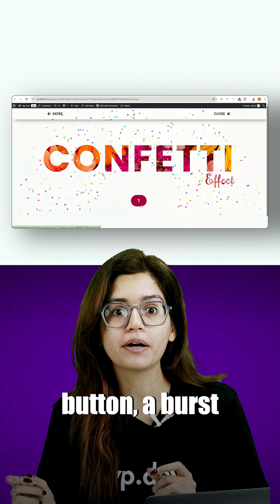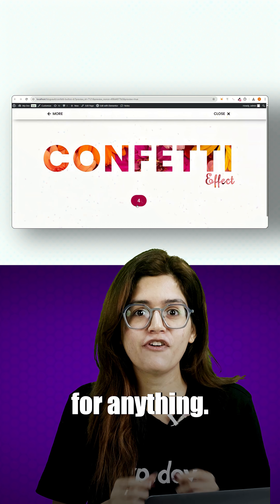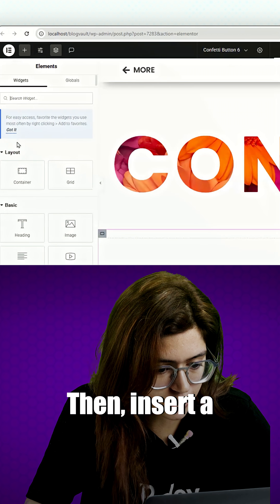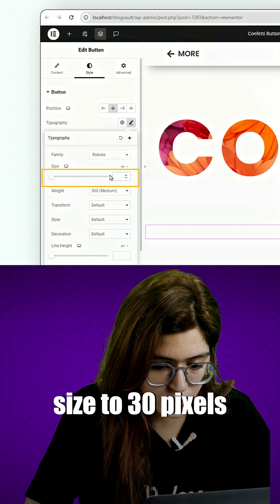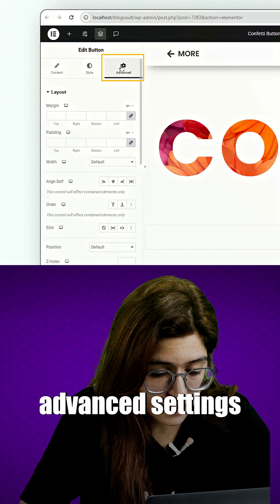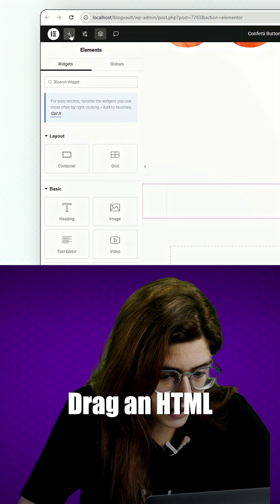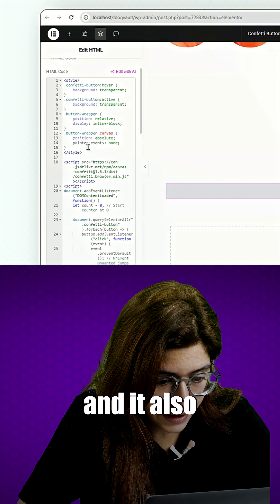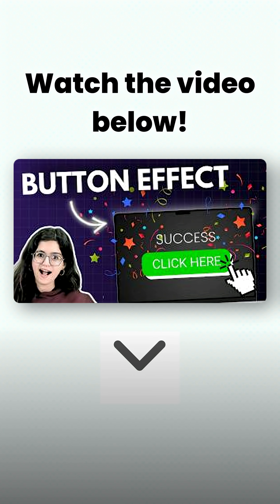Add Confetti Animation to Any Button (Elementor) 🎯